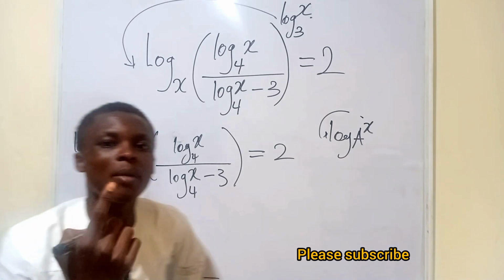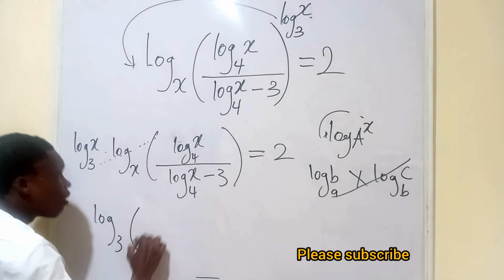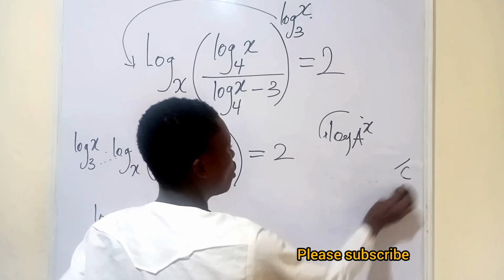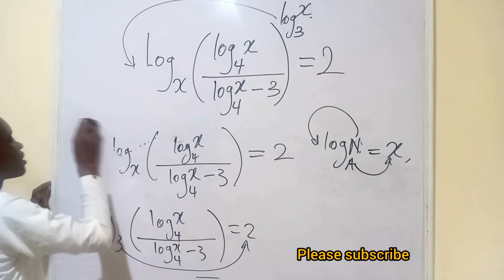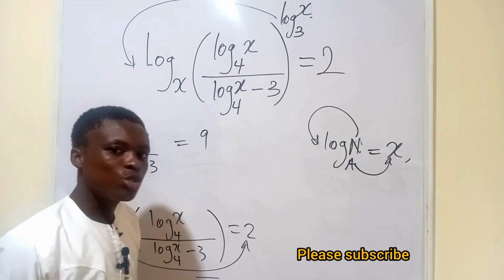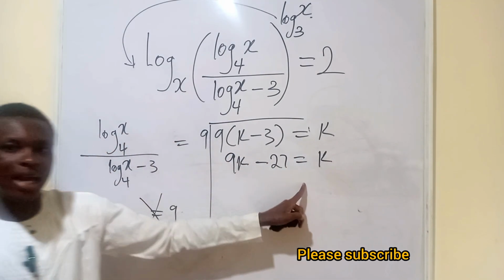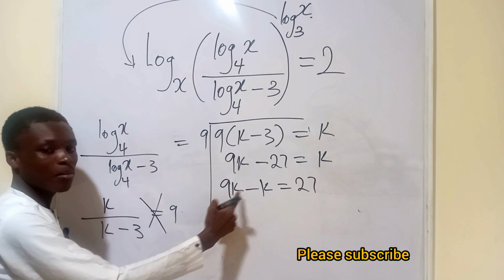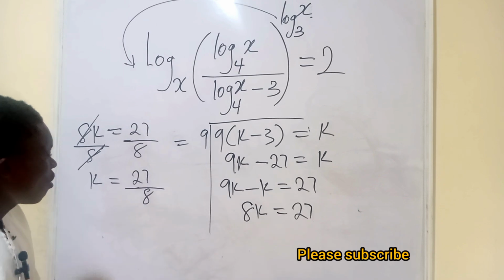TO SOLVE THIS LOG EQUATION CORRECTLY… DO THIS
Can you solve this tricky logarithmic equation? In this math tutorial, we solve logₓ[(log₄ x / (log₄ x − 3))ˡᵒᵍ³ ˣ] = 2 step by step using logarithm and exponent rules. The question looks complicated, but one smart idea makes the solution much easier. Try solving it yourself before watching the full solution.
This video is useful for anyone learning logarithms, logarithmic equations, indices, exponents, algebra, and challenging mathematics. If you enjoy solving difficult math problems and learning faster methods for logarithm questions, follow the solution carefully and learn the key trick used to solve this equation.